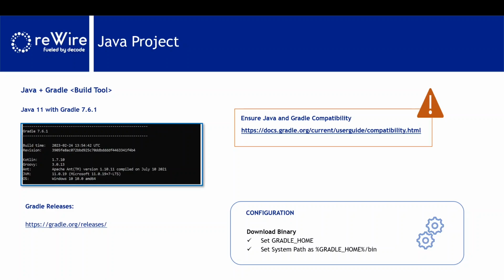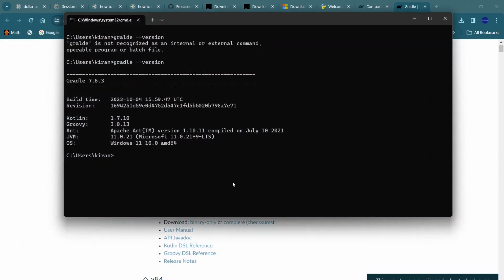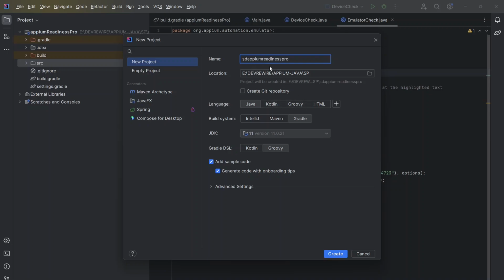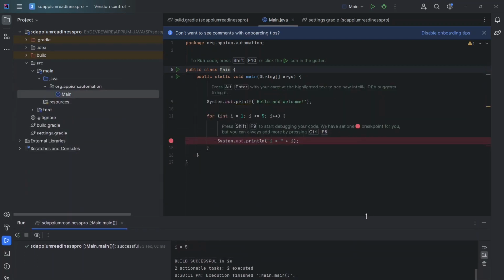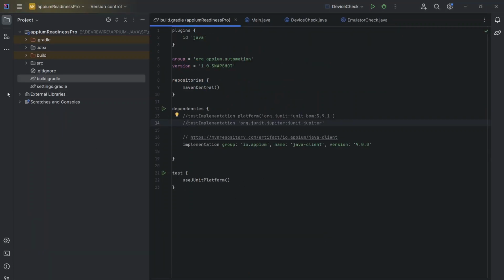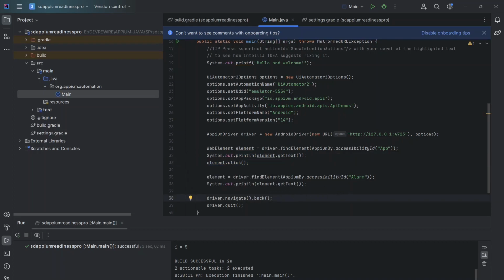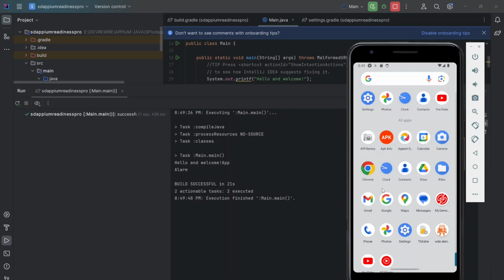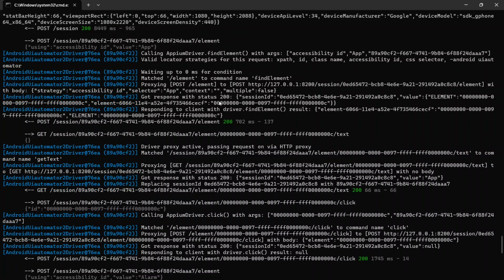Appium Server 2.x @Setup - Session 10(Appium Java Project)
This session presents the basic Java with Appium Program to ensure setup is completed correctly, communication with Appium Server, and simulates actions on App reside in the Emulator.

By
Kiran Edupuganti